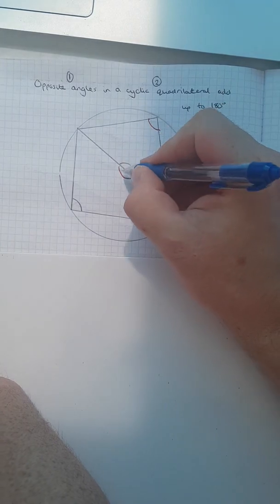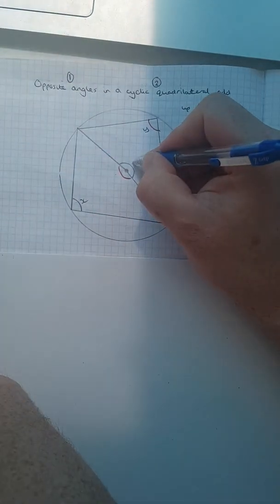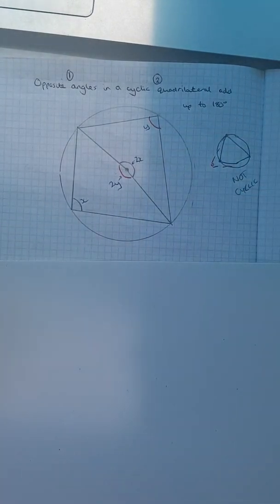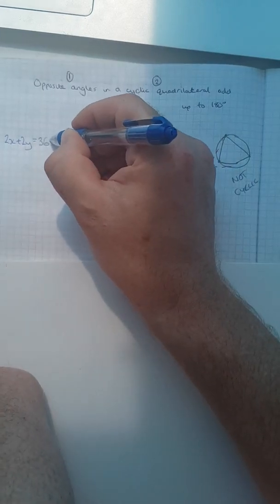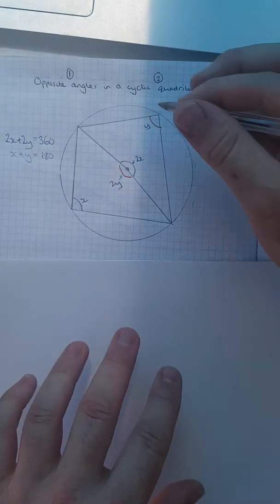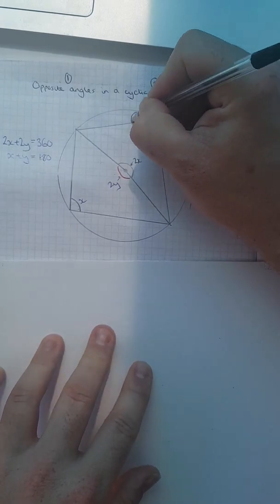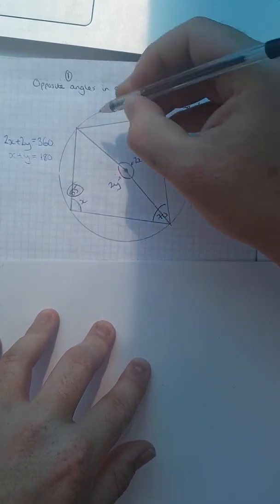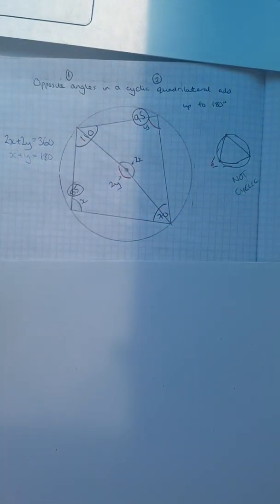Circle Theorems Opposite Angles In A Cyclic Quadrilateral 4